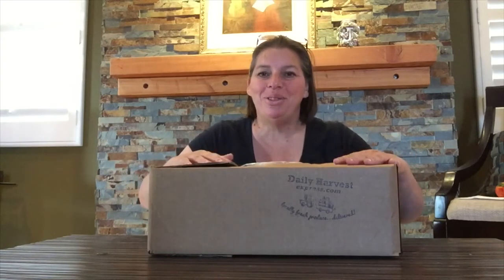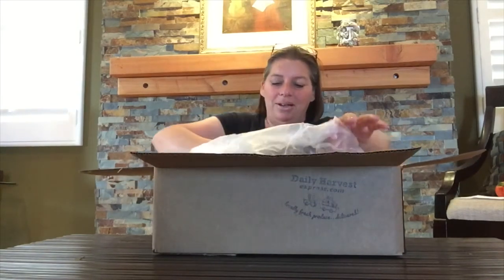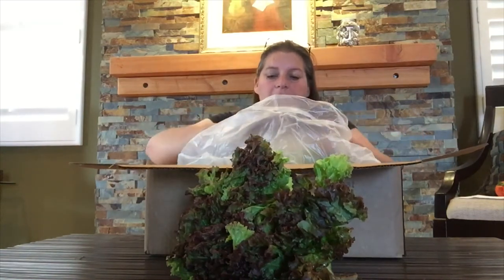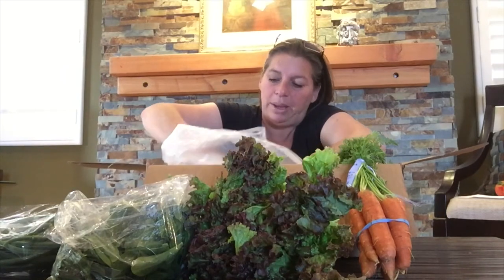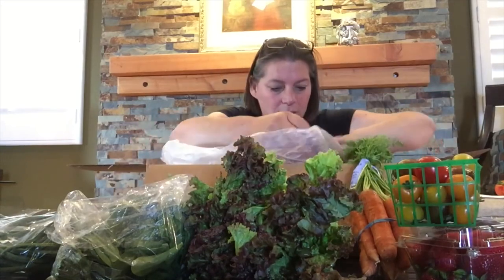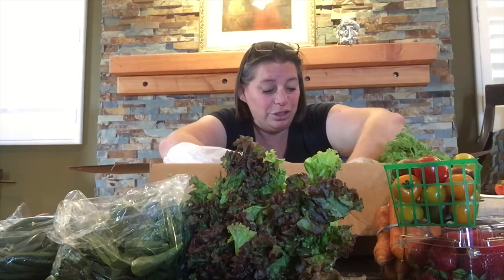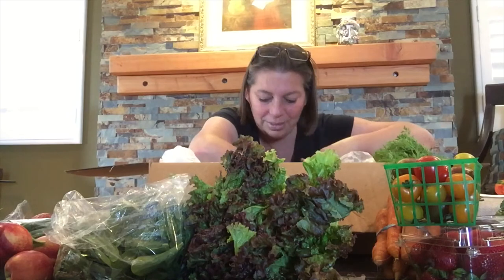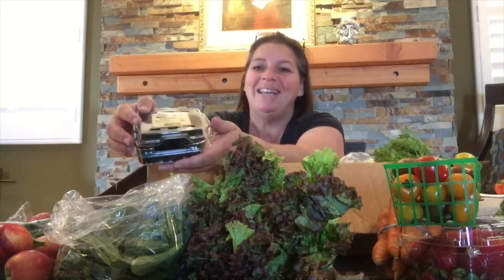What's in your fruit and veggie box? Week of June 4th, 2018